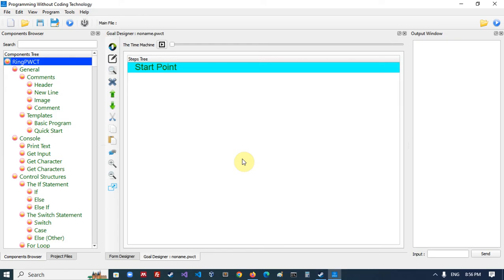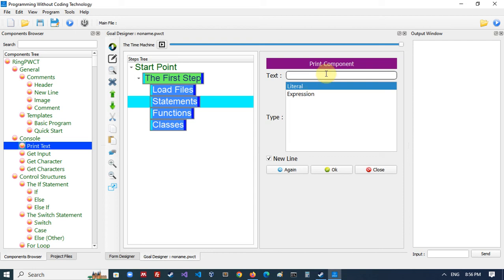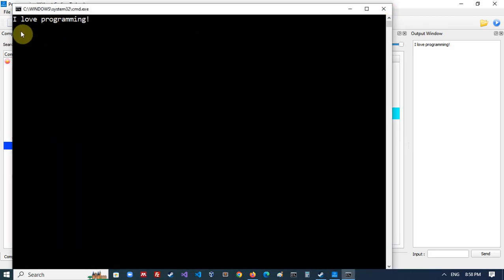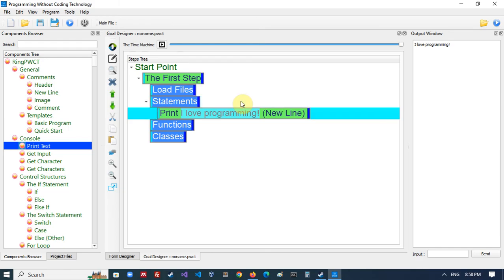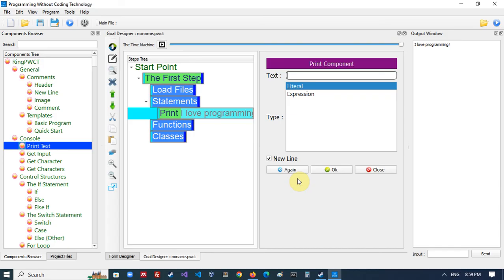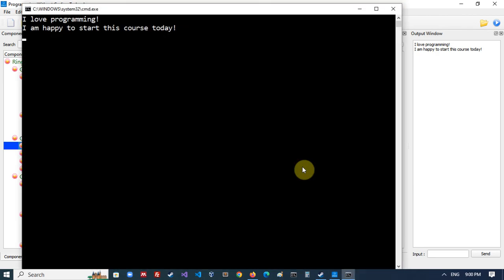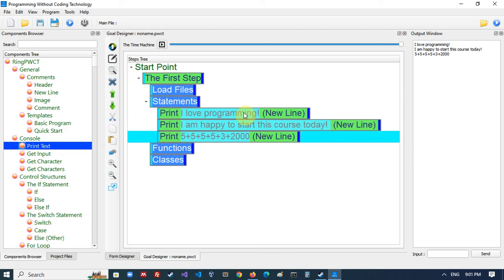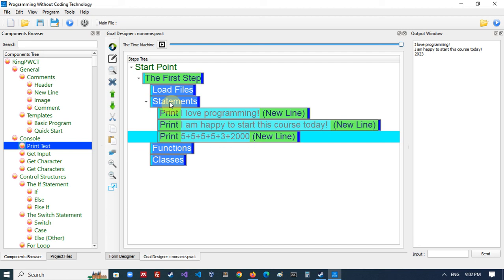Introduction to PWCT2 (1)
Introduction to PWCT2 (Lesson 1)

Contents:
* How to use the (Basic Program) & (Print Text) components
* Using (New Line) option in the (Print Text) component
* Printing an expression that sum some numbers
* Using the Keyboard shortcuts to create & run a program
Typing any letter while being in the Goal Designer start a search process in the components browser
Press ENTER to open a selected component
While being in the Interaction Page (Data Entry Form) - Press CTRL+W instead of clicking (OK)
Press CTRL+F5 to Run the program and see the output in the Output Window
Press CTRL+D to Run the program and see the output in the Console Window

Tools:
1 - Programming Without Coding Technology 2.0
2 - Ring programming language